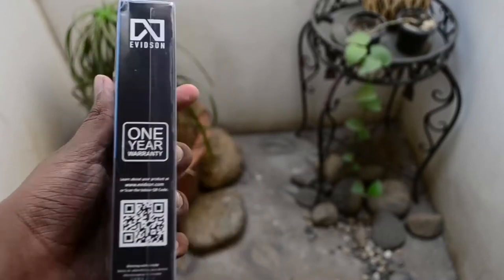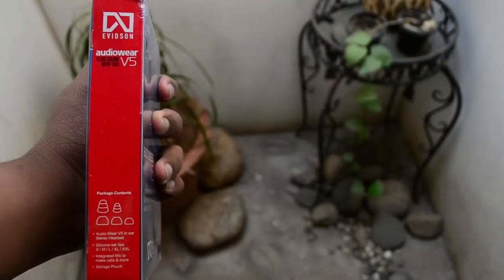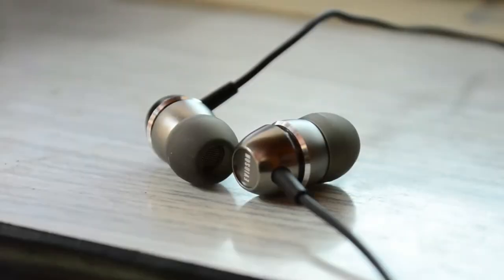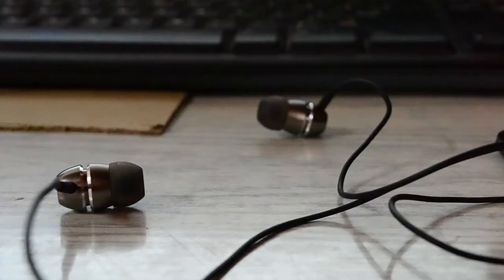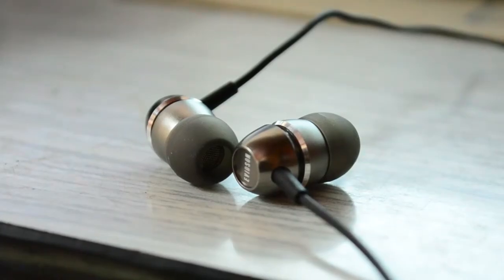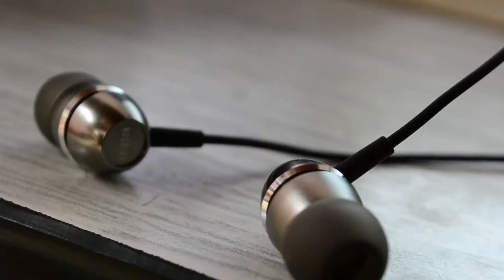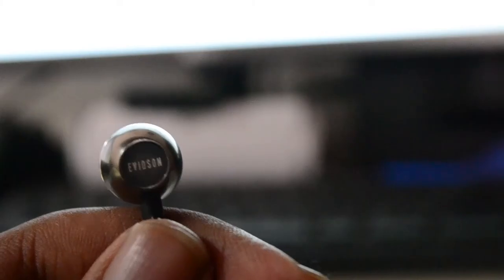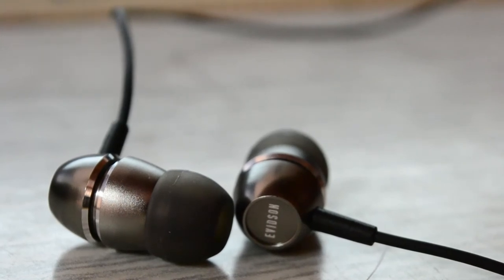Evidson AudioWear V5 Unboxing And Review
The audio wear V5 is definitely one of a kind earphone. When it comes to the price, its a mid-ranged earphones that costs Rs.999. Looking at the build quality, it has a very sturdy build. And the golden 3.5mm jacket. Definitely the metal head attracts and improves the overall look of the earphones. If you're a bass lover, rock music lover or no matter what genre. This earphones got your back. And will surely fulfill. With extra tweaks in equalizer, this earphone's full capacity can be used. It comes with 5 high quality silicone ear tip of different sizes to ensure comfort feel of the earphones. And yeah, this model has a mic too!

Features :

Clear and accurate sound quality
Balanced bass and sound reproduction
5 silicone ear tips
3.5 mm gold plated jack
High quality wires and mic
Comfortable for long use
Blue, Red and silver colors available